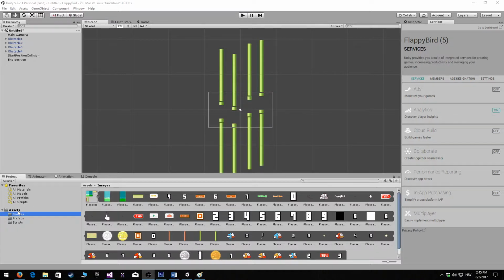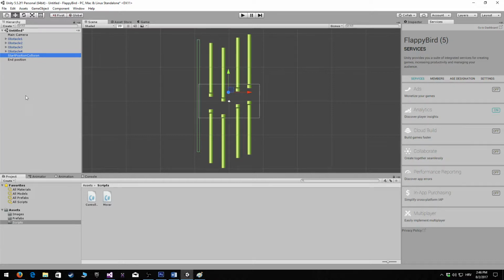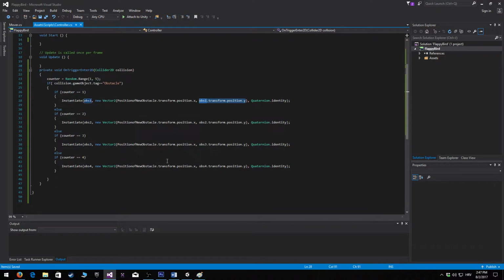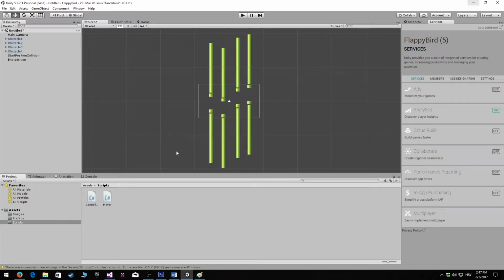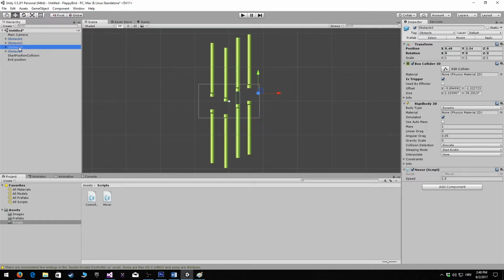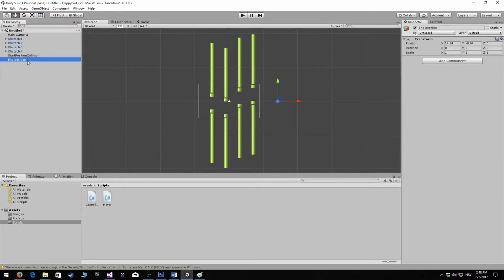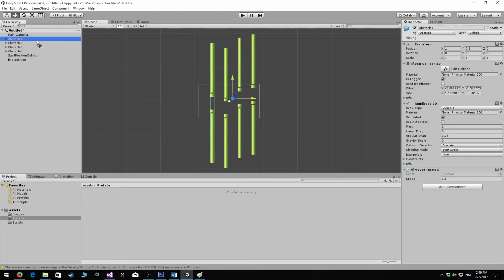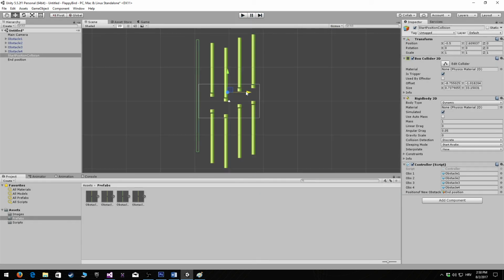HOW TO MAKE a Flappy Bird Clone in Unity - Unity Tutorial - Part 6 - Destroy On Collision